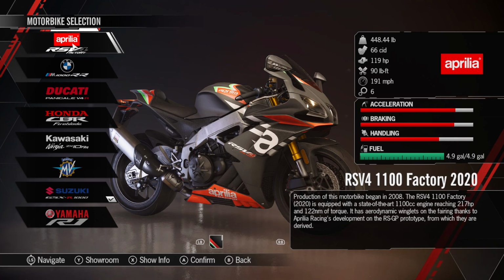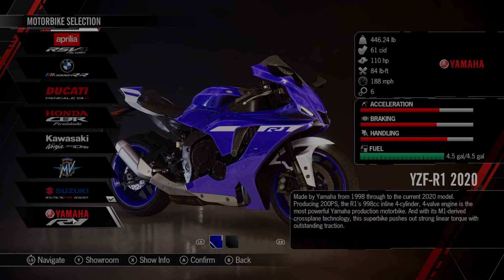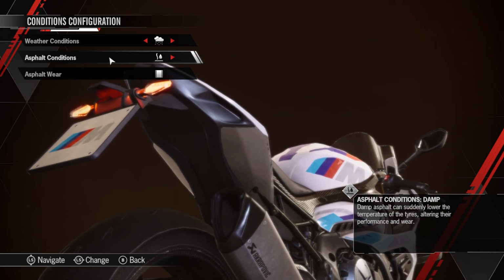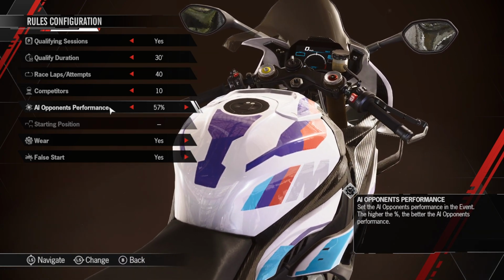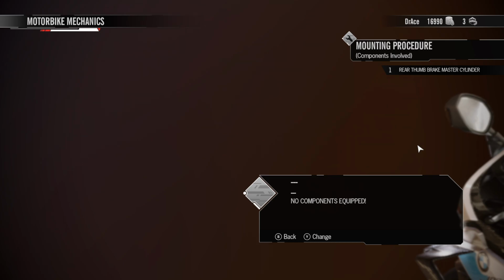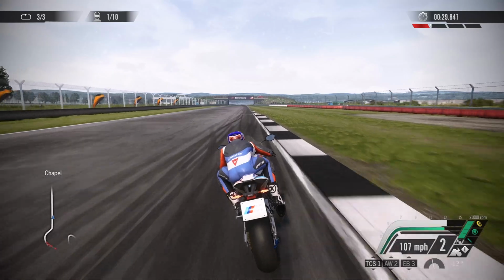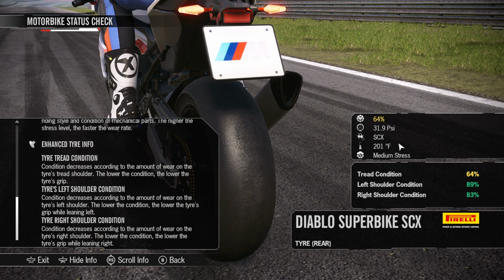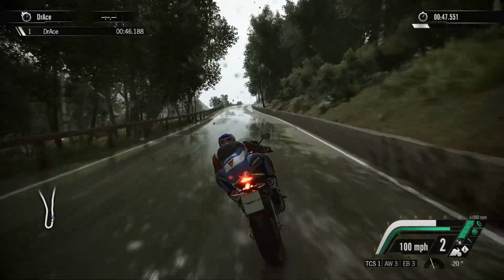RiMS Racing - Full Review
Here is my full in depth review of RiMS Racing and everything it has to offer!